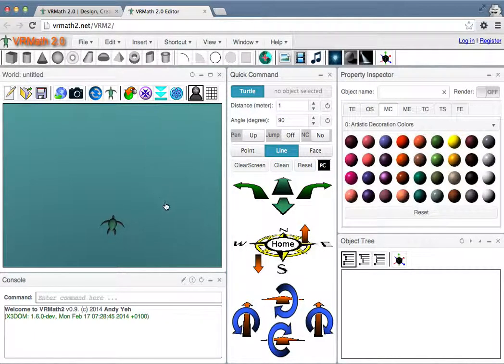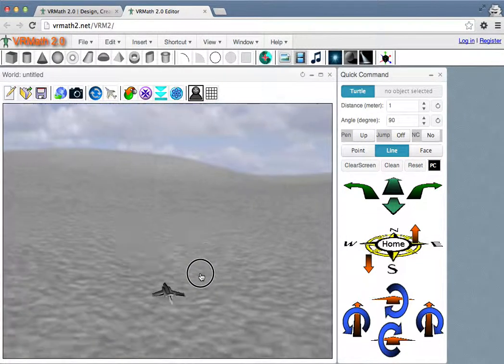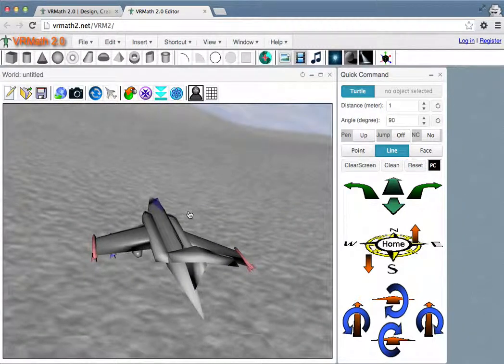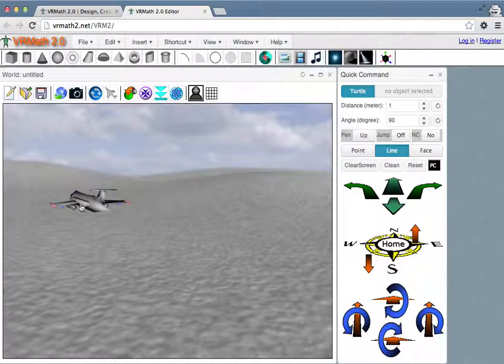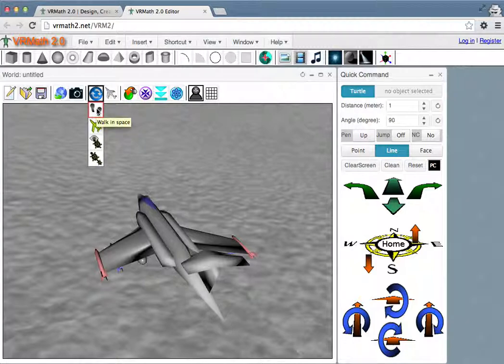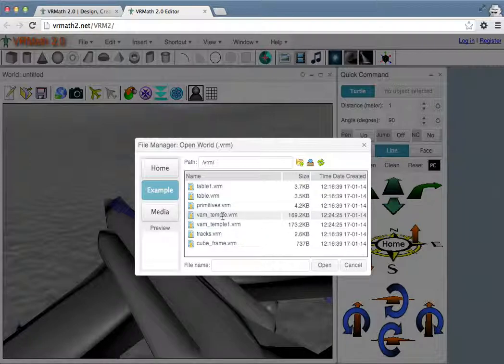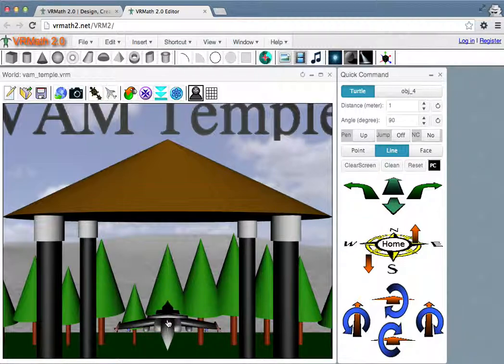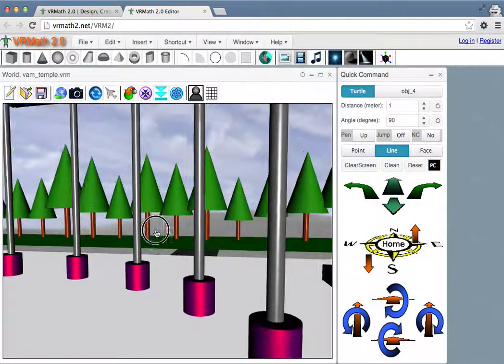Navigate in 3D Space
This video shows how to navigate in 3D space.